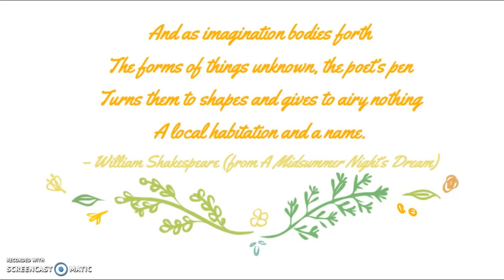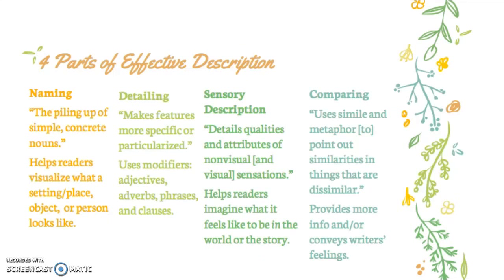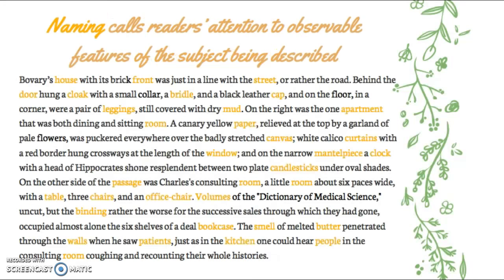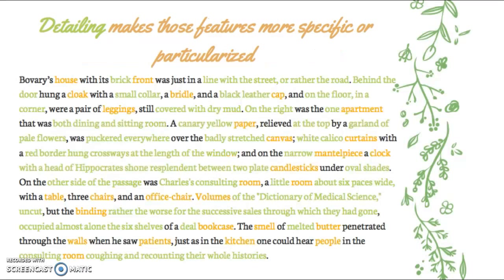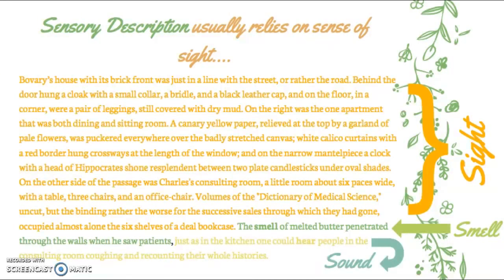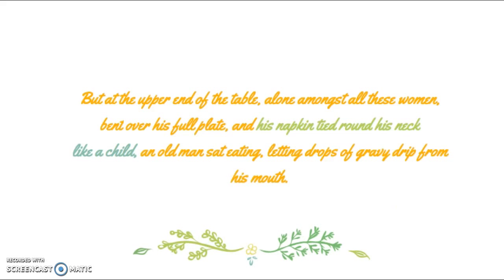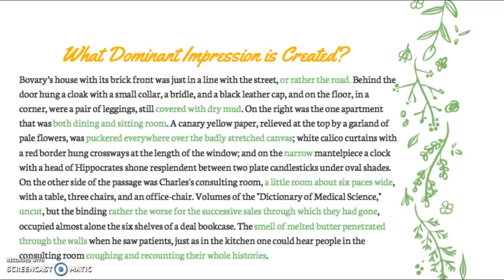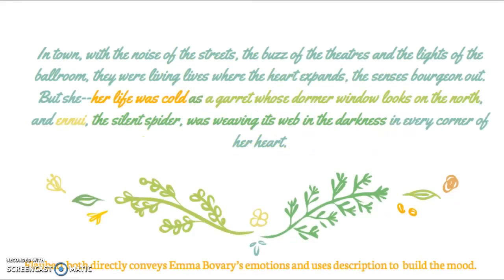Part I: Building A World with Words